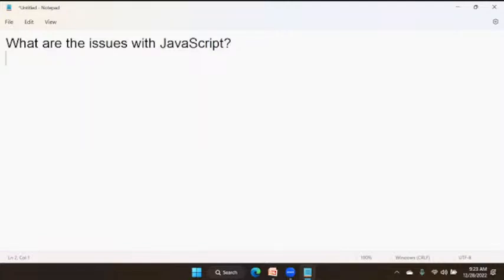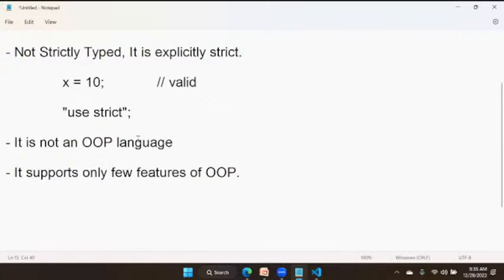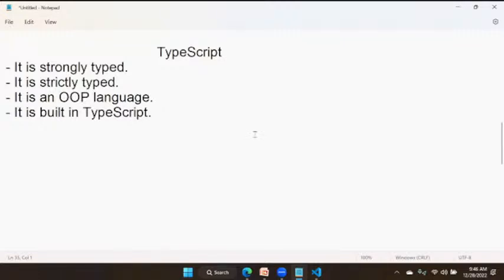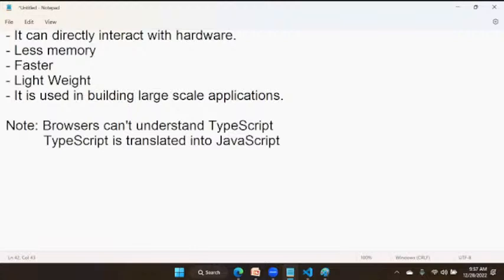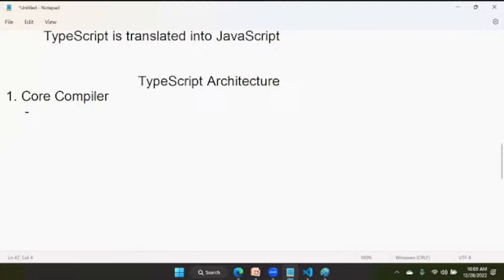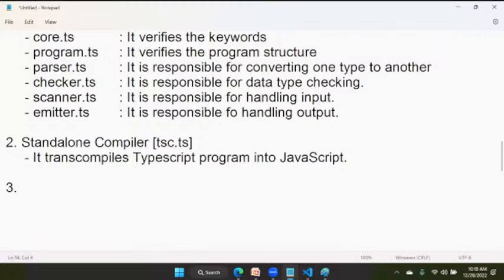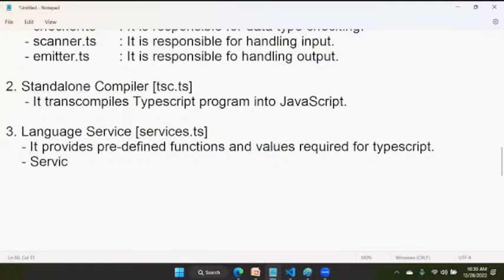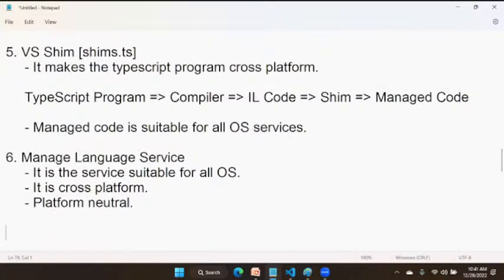Chandrakant Shrivastava--28-12-22---JAVA FULL STACK DEVELOPMENT ANGULAR